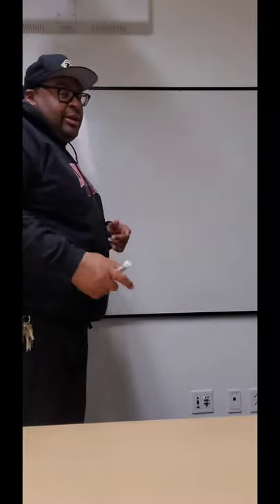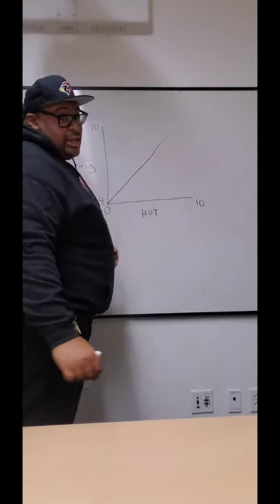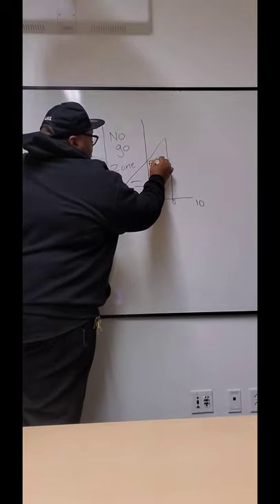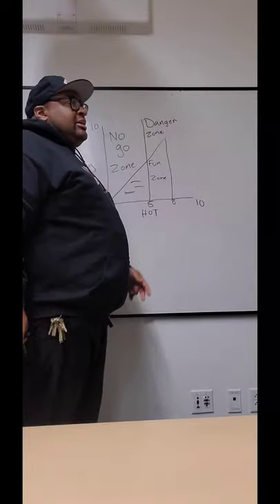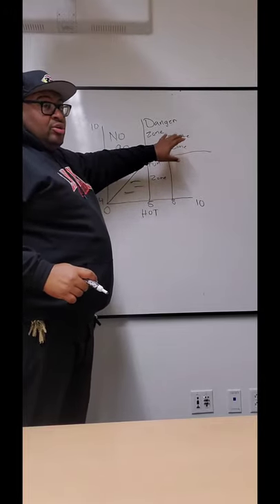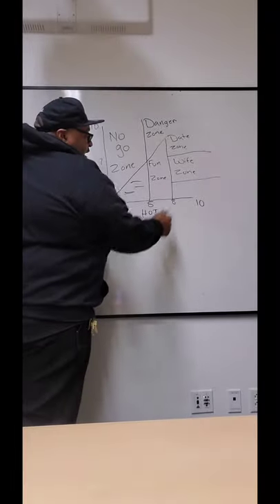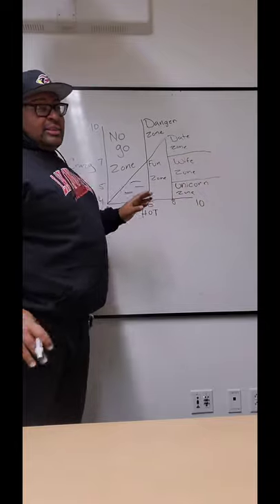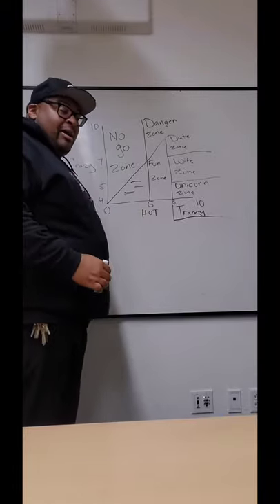Hot & Crazy chart on Women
A short break down on women and how guys sort you all out.